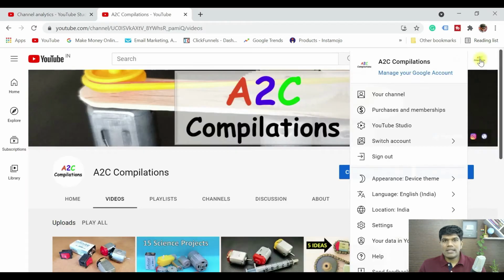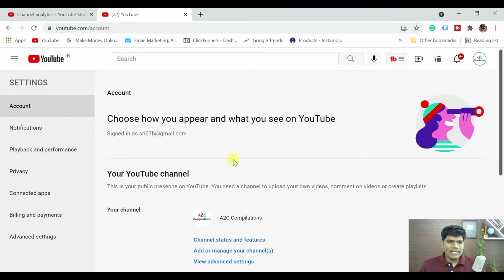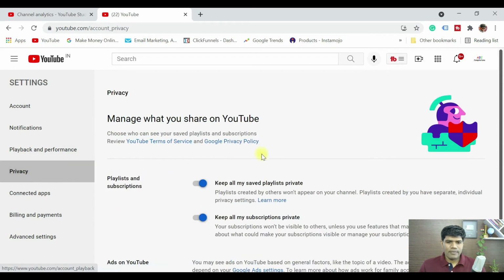How To Check Who Has Subscribed To Your Channel ?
In This Video, you are going to see how to check who has subscribed to your YouTube Channel or why you are not able to see subscribers' names in the subscriptions list. Watch this video so you can know completely about how you can check your subscribers.

How To Check Who Has Subscribe - 00:00:12
Why Subscribers Not Showing - 00:01:51
How To Change Settings - 00:01:56